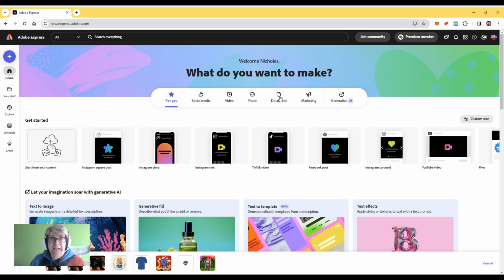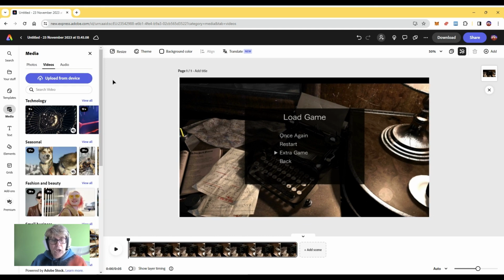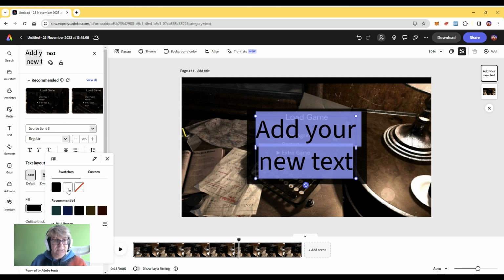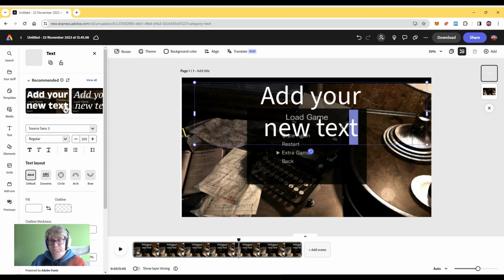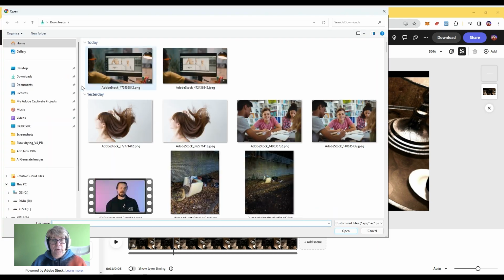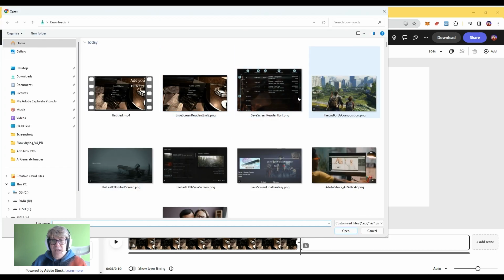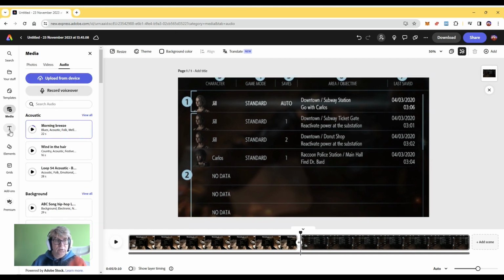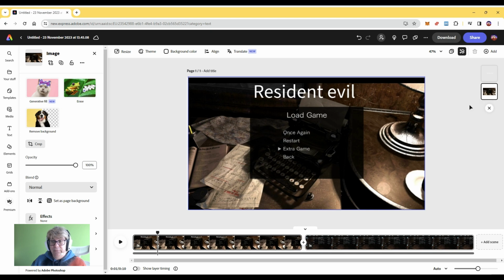Create A Video Presentation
This video is using Adobe Express to create a video presentation of video game development